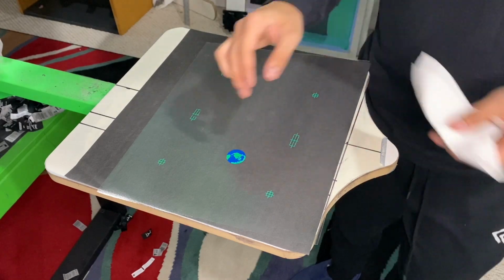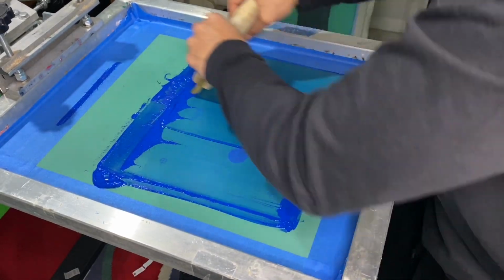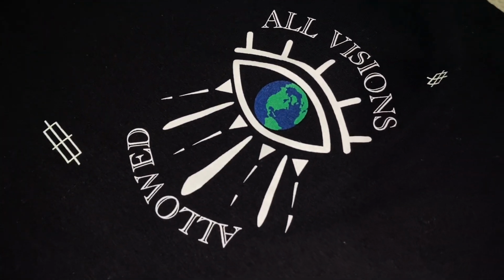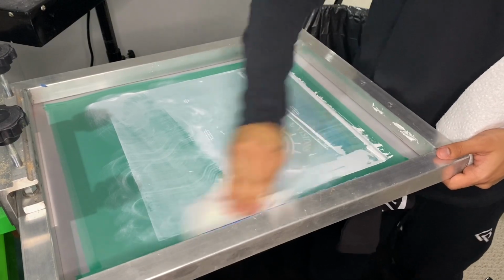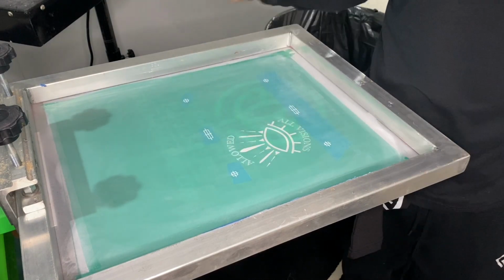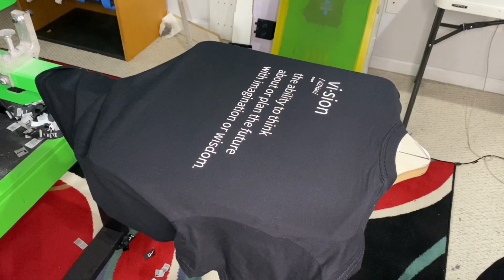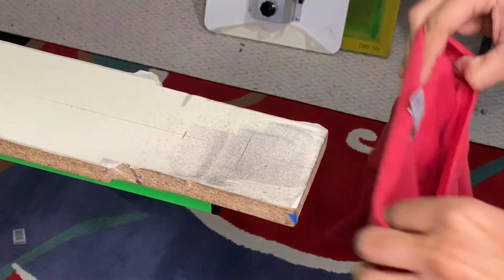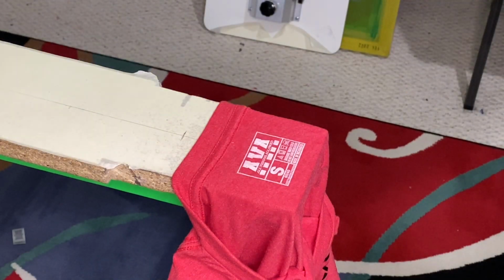SCREEN PRINTING A MULTI COLOR DESIGN IN FIRST PERSON VIEWPOINT!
A day in the life of running a screen printing business out of my parents basement!

Screen Printing is by far one of the best passions I have found within myself self and I want to share my journey!

In this video I take you along with me in screen printing a 3 color design in first person viewpoint!